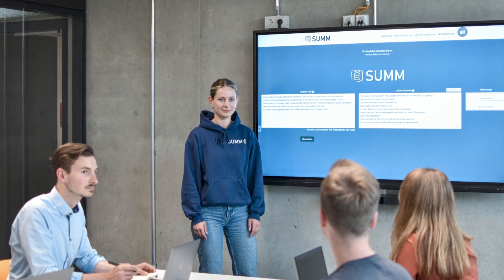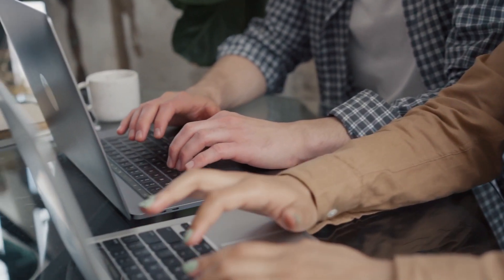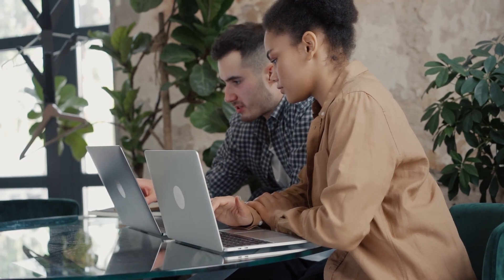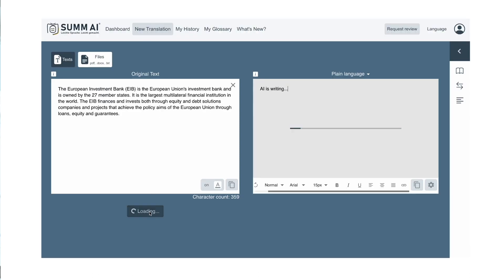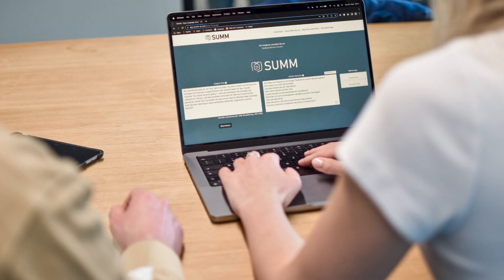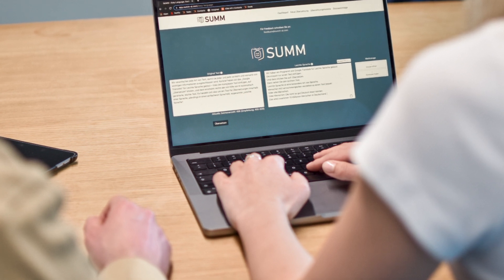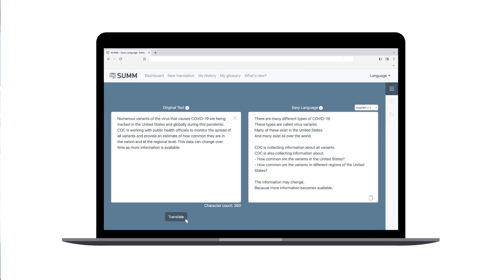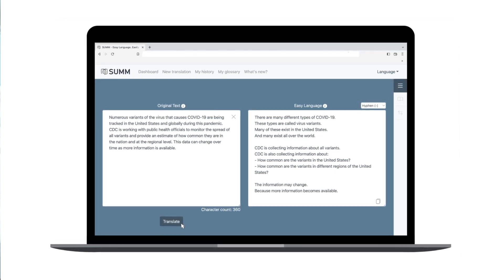The story of SUMM AI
In this video, discover SUMM AI, the "Google Translate" for easy language: an AI-based tool that makes complex text easy to understand for everyone at the click of a button.